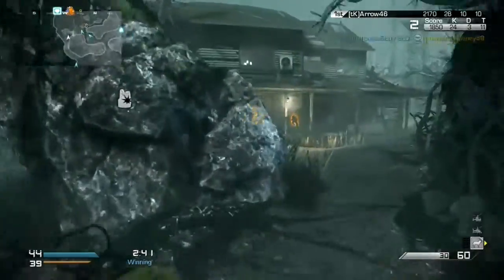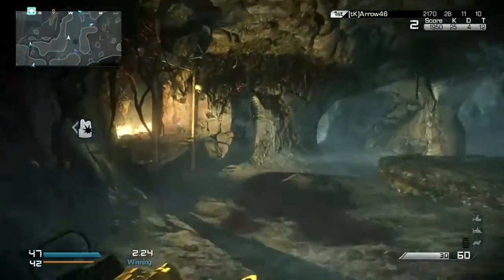Top Tier Ep. 1: Assault Rifles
Cool new series idea, tell me what you think!

Looking for an intro guy for my channel. If your interested message me!

Xbox GT: mariosonicX